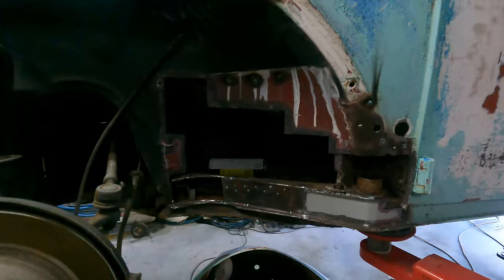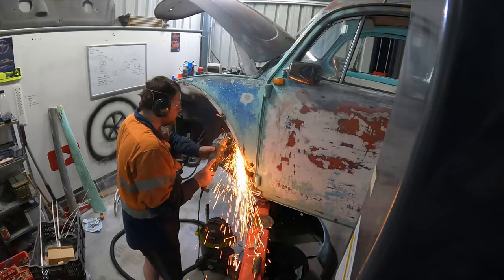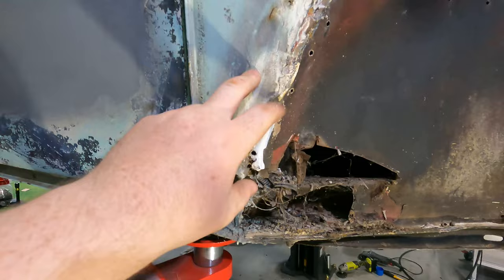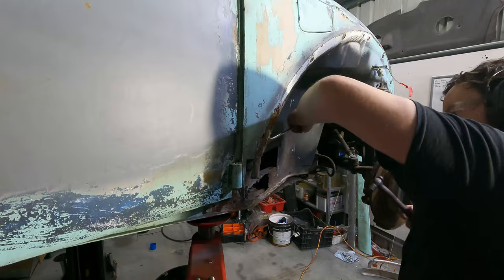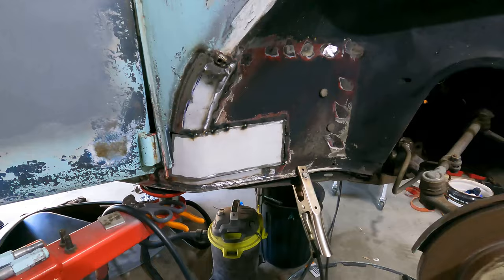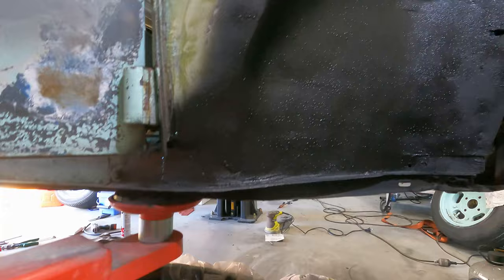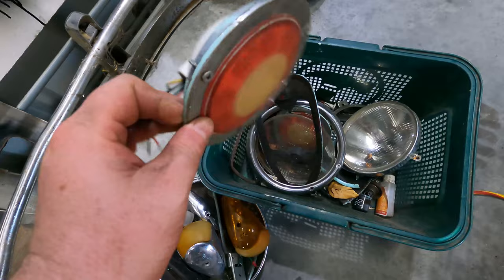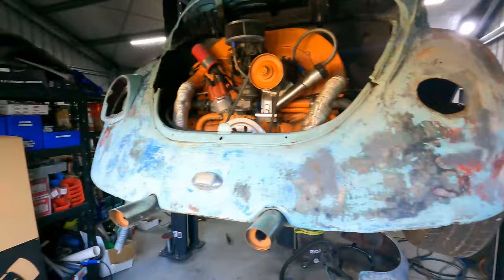Classic VW Beetle Rat Rod Build - Episode 2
In todays episode, we continue the rust repairs on the very rusty beetle, there is plenty of work to still be done but we are making progress!

Choose a design and products available will be shown :)